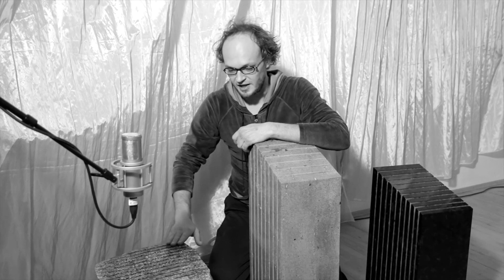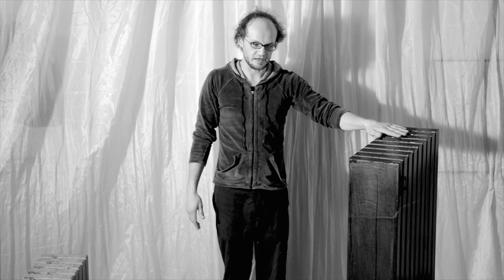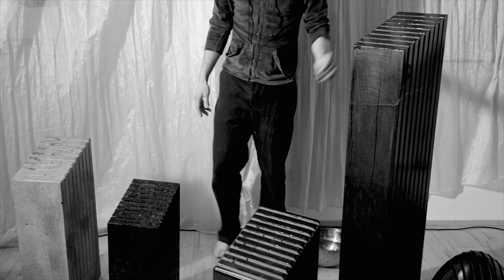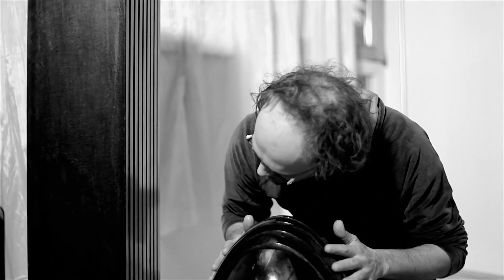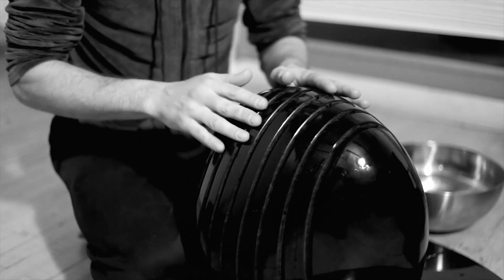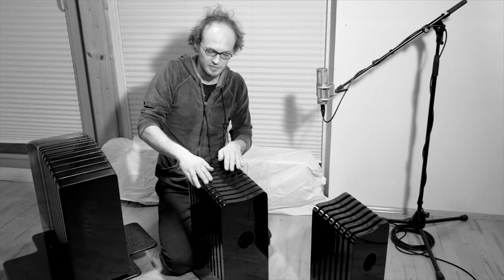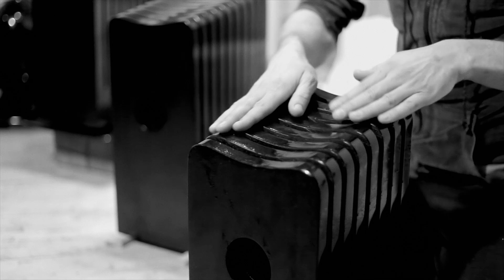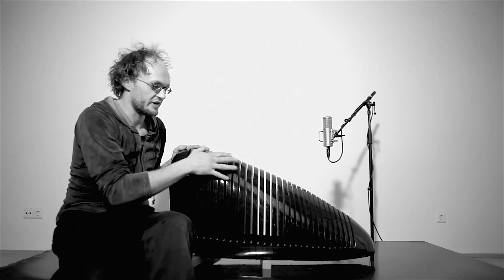A brief history about Stone and Sound - the Feßmann story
by Hannes Feßmann

Produced by Digital Natural Sound